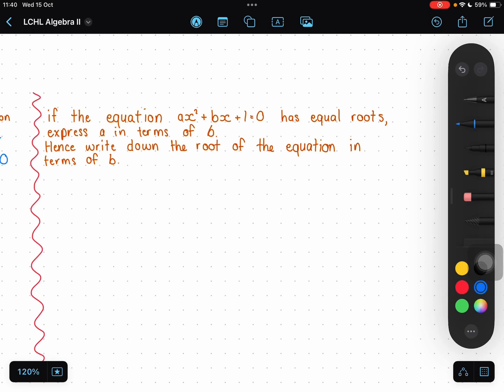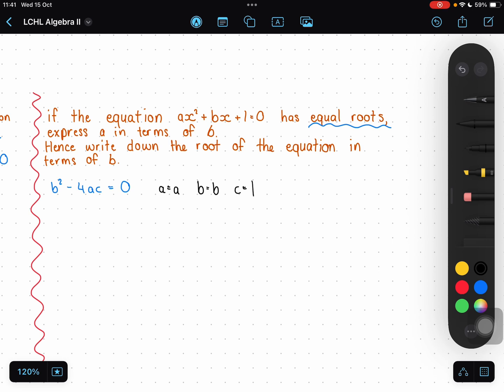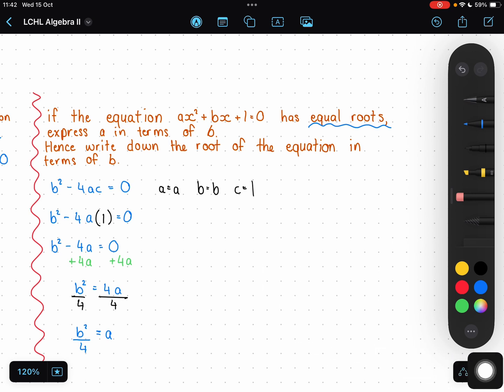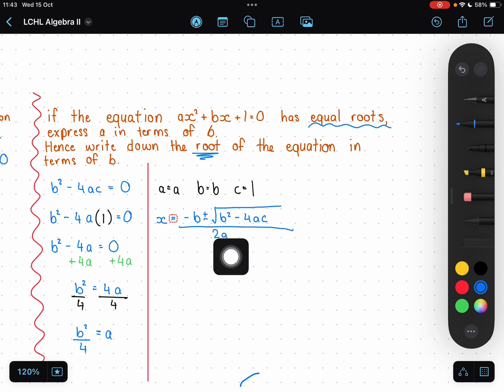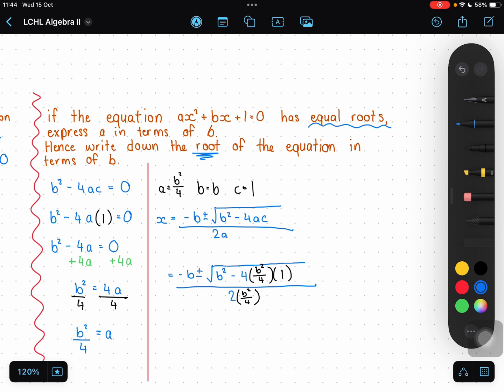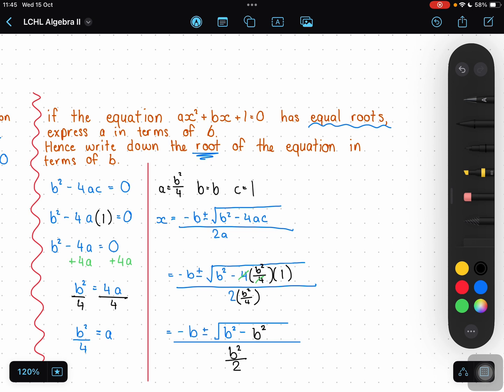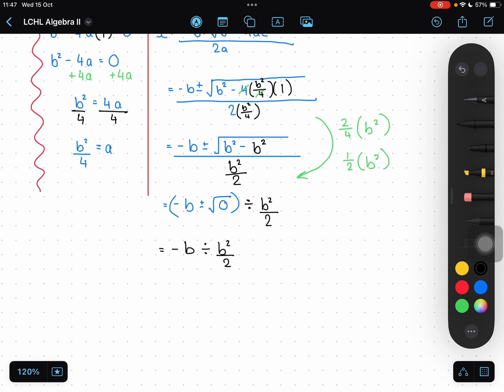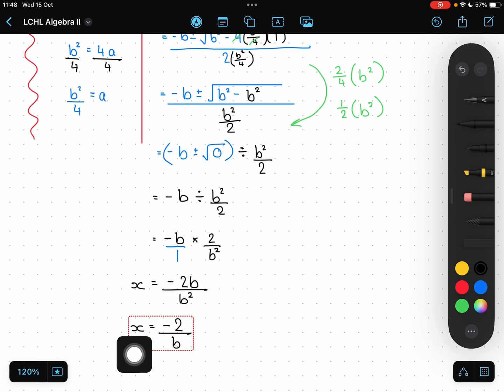LCHL Algebra: Discriminant & Roots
T&T4 p59 q12